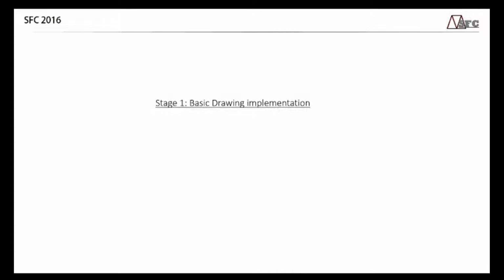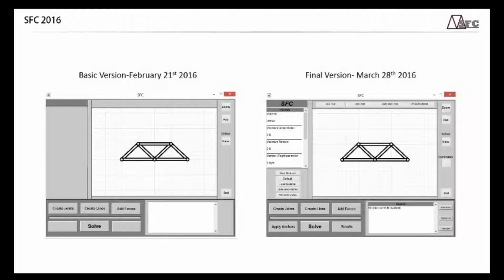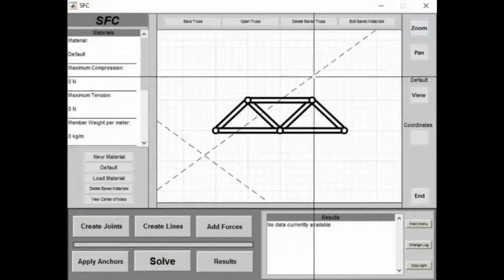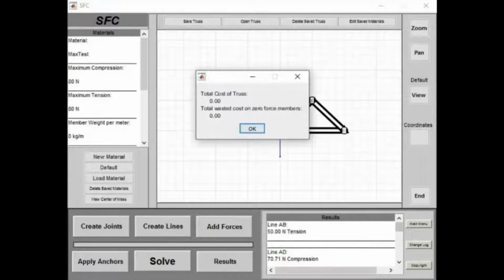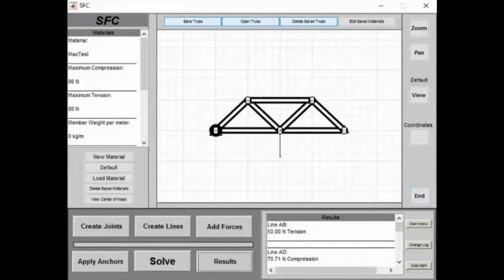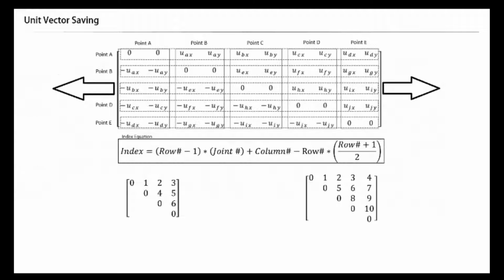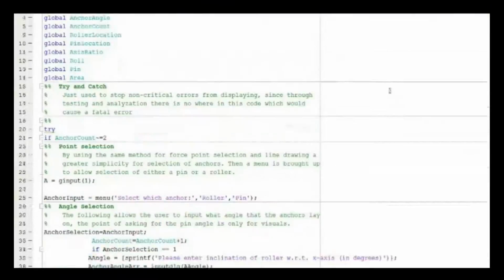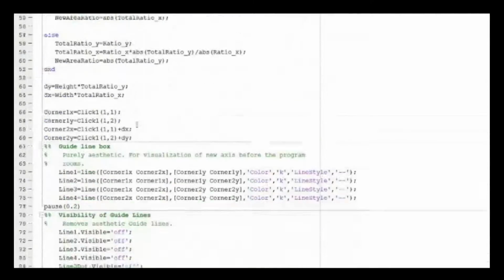Static Force Calculator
Authors: Daniel Alexander and Jivin Blesson James